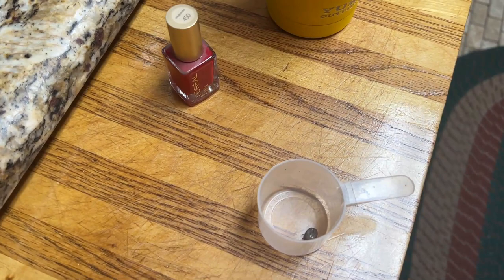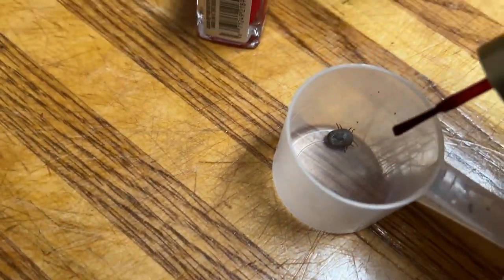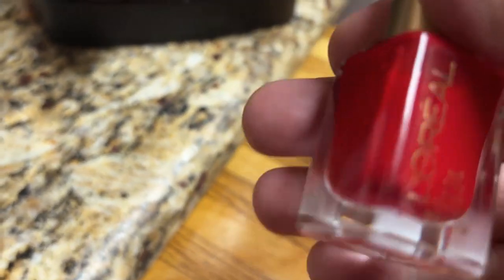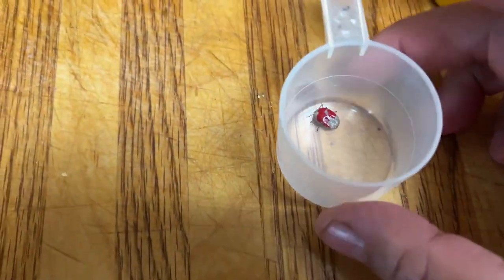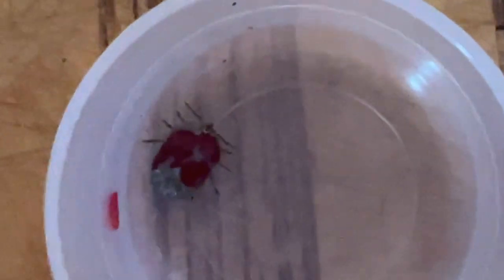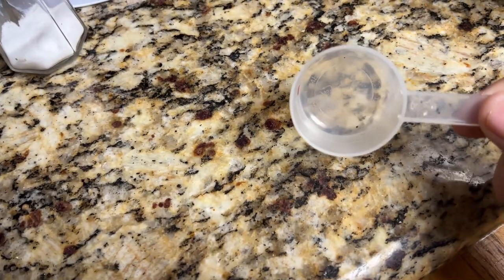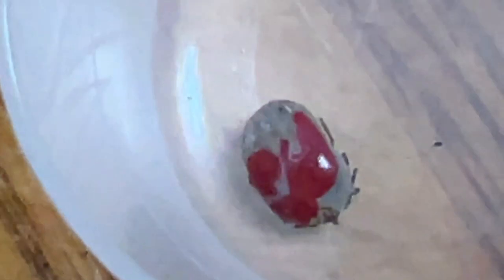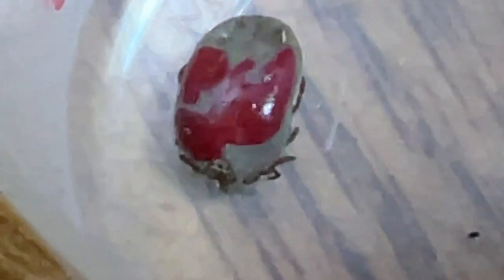Another Tick In My Horse's Ear - Using Fingernail Polish To Remove & Dispose Of Tick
thinklikeahorse ItIsNeverTheHorsesFault This tick was in my horse's ear. I have relocated him to a safer location has to not offend the people trying to save the endangered ticks. WATCH PART TWO I CLEAR UP BAD INFO
Clarice 1231  • 3 hours ago
Article on ticks says do not use nail polish for this reason:

The reason solutions such as alcohol and nail polish work in removing ticks is because they are irritants, not because the tick becomes suffocated. Despite their effectiveness, it is not recommended to use these products in the removal of ticks due to the chance that the arthropod regurgitates its saliva and gut contents into the bloodstream of the host. This can increase the risk of disease.